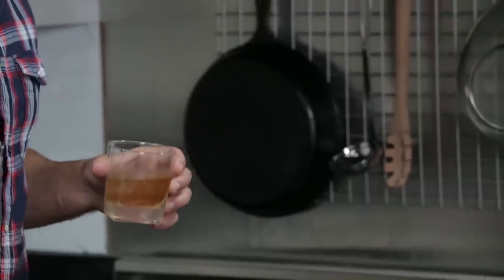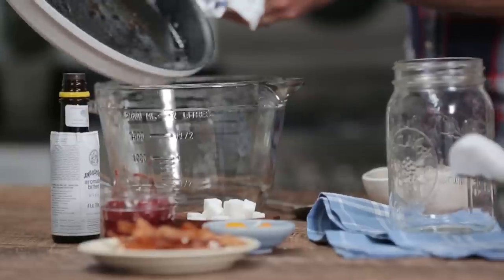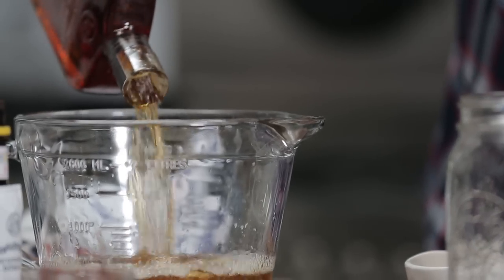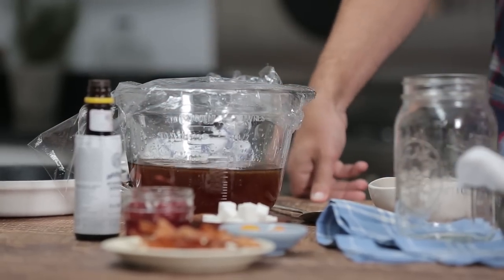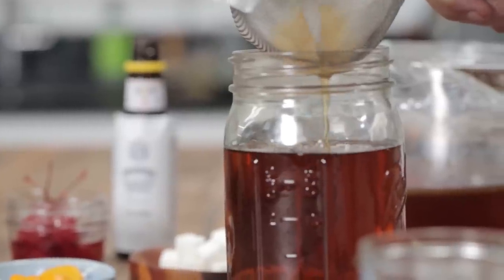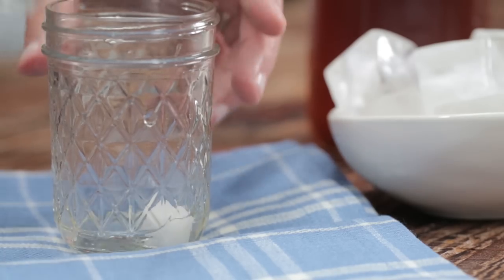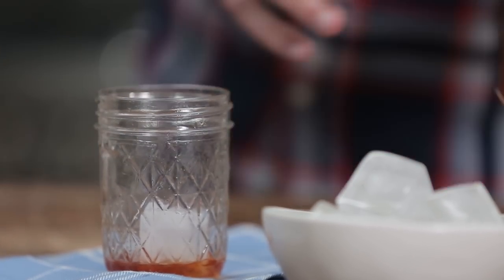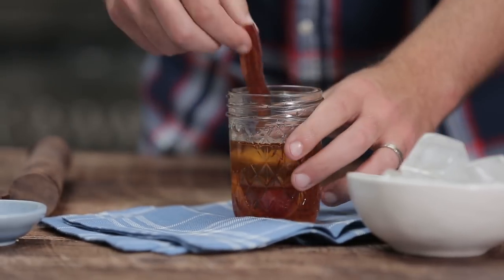How To Make a Bacon Old-Fashioned | Southern Living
Bacon-flavored bourbon puts a savory twist on this traditional cocktail.

See more of Matt Moore's recipes in A Southern Gentleman's Kitchen